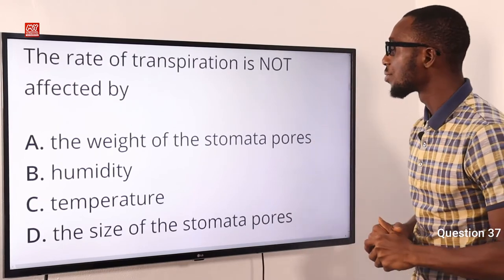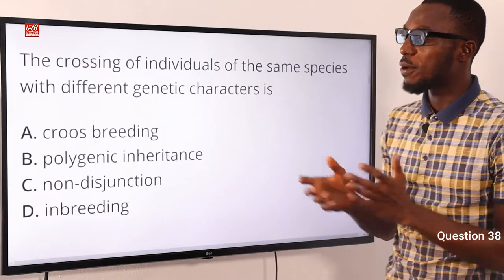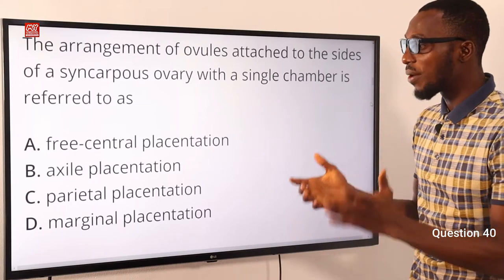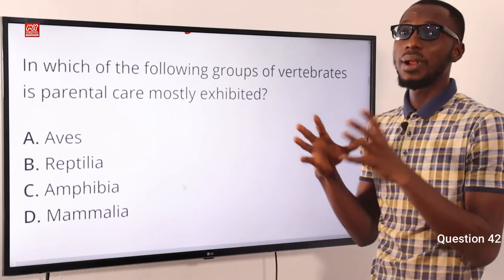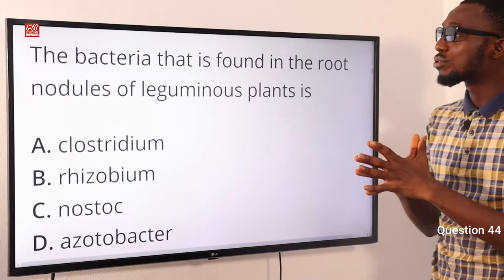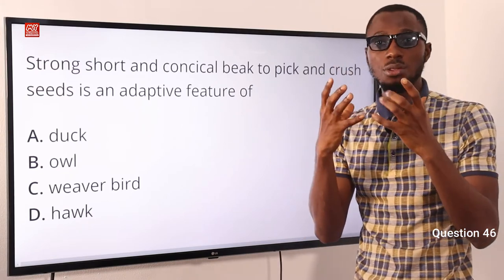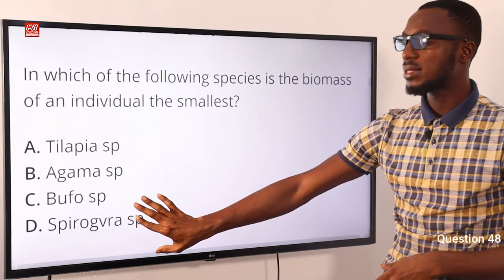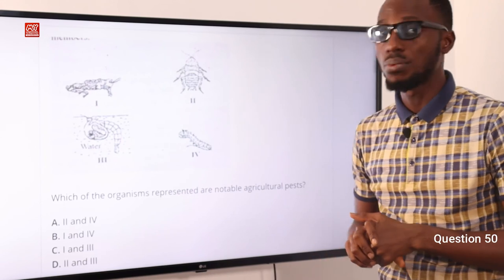JAMB CBT Biology 2016 Past Questions 37 - 50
1. JAMB CBT Practice Mobile App;
2. JAMB CBT Practice Software;